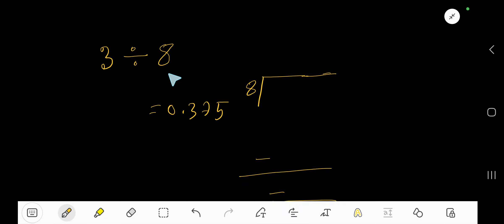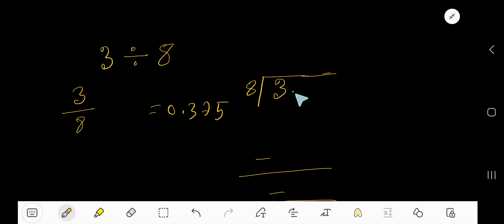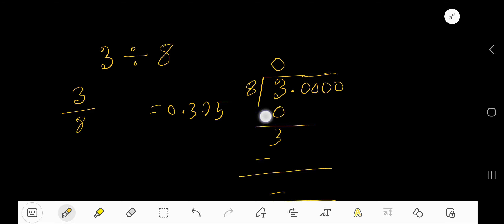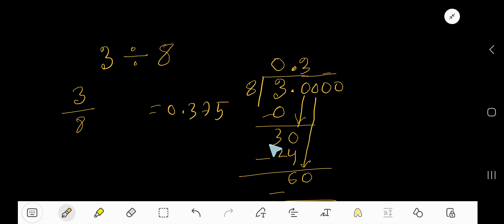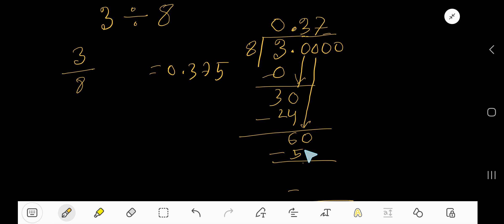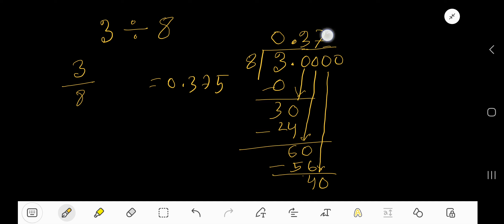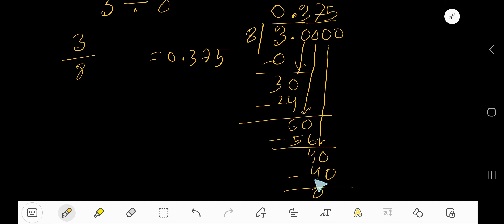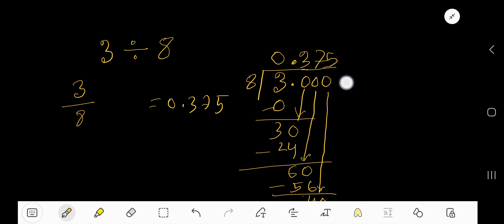3 divided by 8 ||Long Division||How to Solve